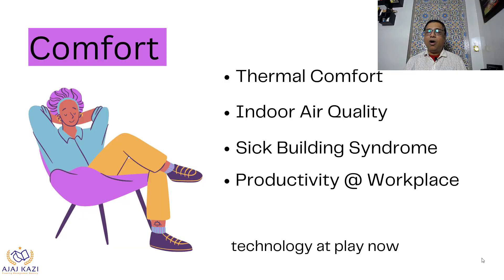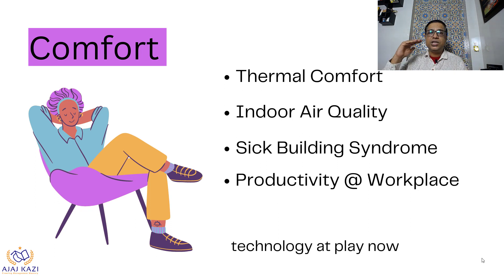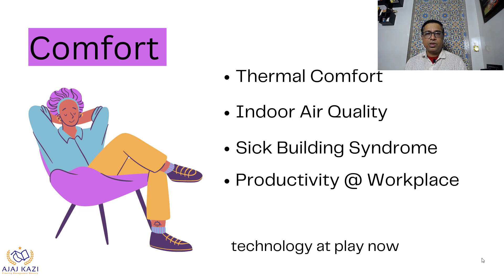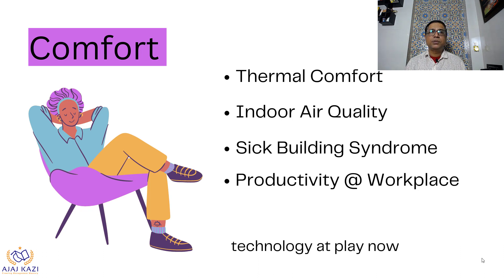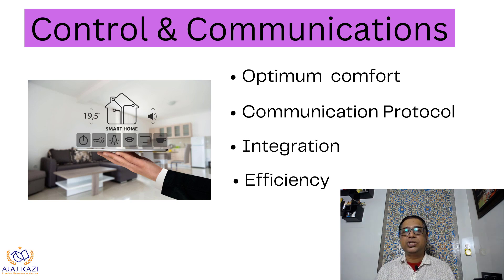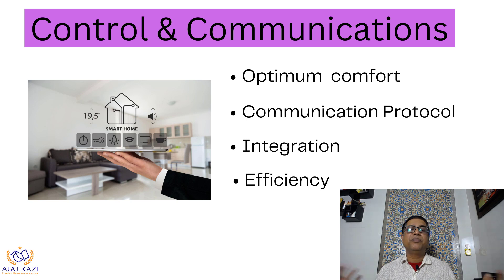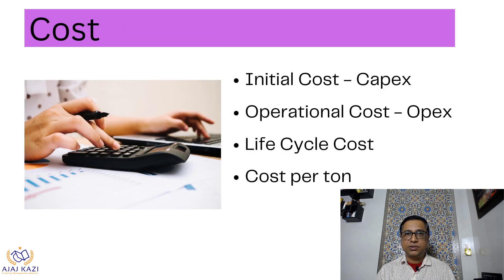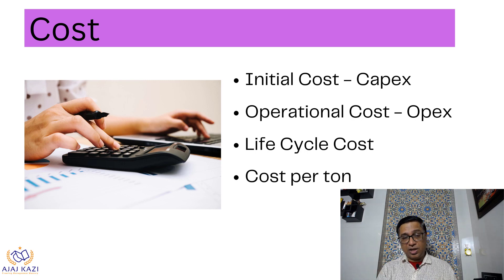What are 4 Cs of HVAC? I Ajaz Kazi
What are 4 Cs of HVAC while selecting the HVAC System. These are important aspects for selection and running of HVAC System.

temperature
relative humidity
hvac system
indoor air quality
energy efficient HVAC system
cost of HVAC system
cost per tom
Integration
BMS